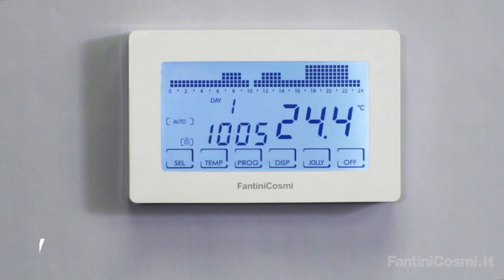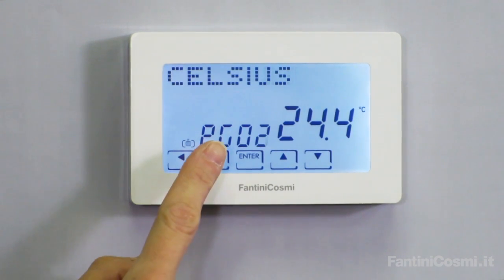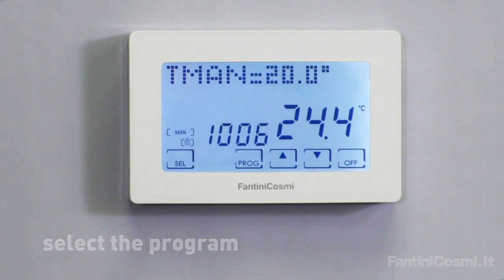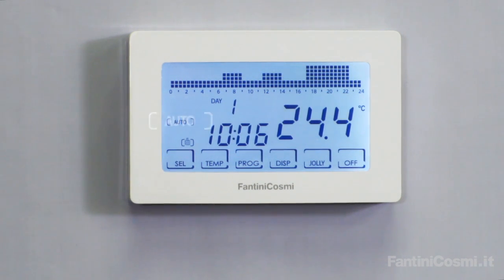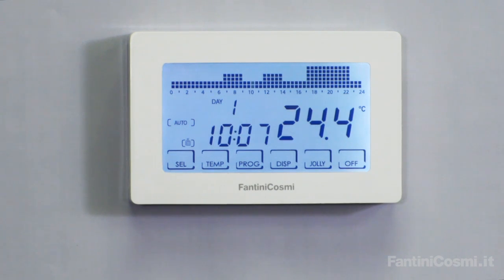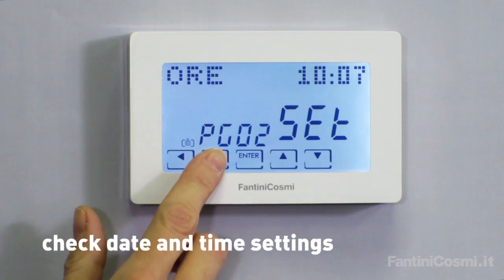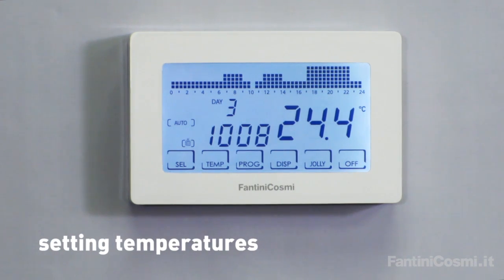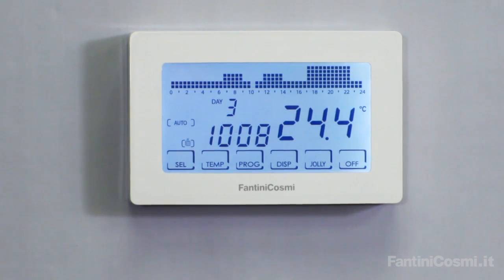Intellitouch and Intellicomfort - Setting instructions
Setting instructions for weekly programmable thermostat Fantini Cosmi.

The programmable thermostats that can be set with this tutorial are: Intellicomfort CH180, CH140GSM, CH141 - CH143 Series, Intellitouch CH191 - CH193 Series.

In this video we'll show you how easy it is to program your desired temperature every day of the week with Fantini Cosmi programmable thermostats.